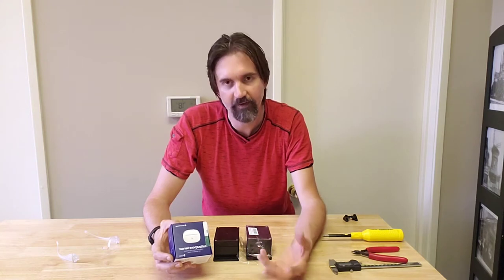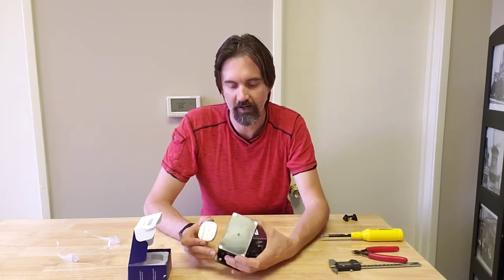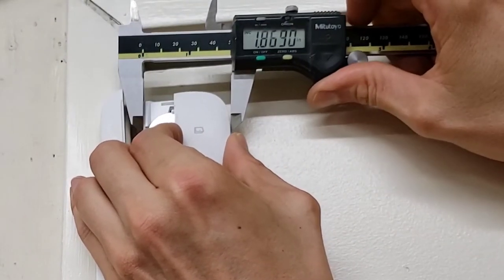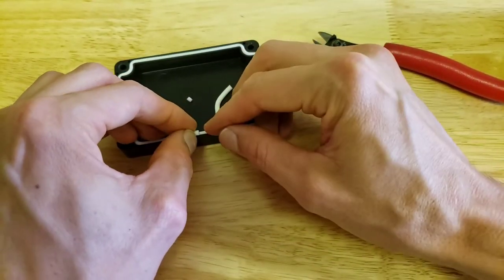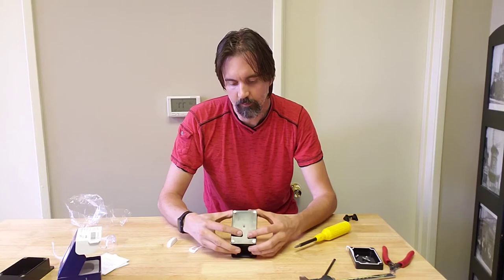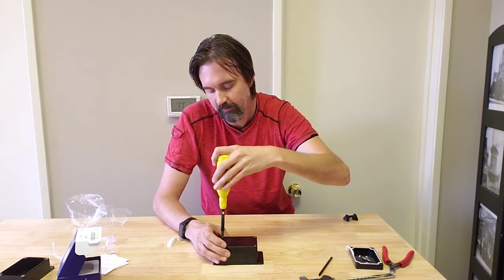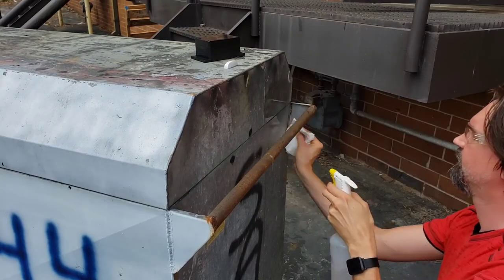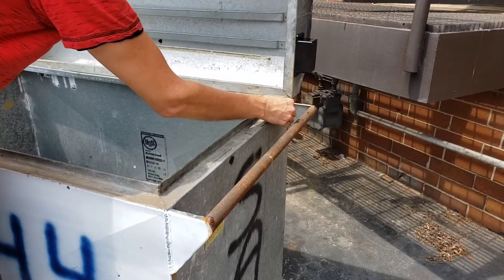DIY WATERPROOF SmartThings Contact Sensor - Outdoor Z-wave & Zigbee Door Smarthome Automation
After searching for an affordable outdoor, waterproof contact sensor compatible with my SmartThings hub, I came up empty-handed. So I decided to DIY my own.

This is the Samsung Smartthings Multipurpose Sensor that I used
The sensor was put into this waterproof box
I bought the 2 pack of boxes because I plan to use the other also. If you only need one box, it's a bit cheaper

In the video, I say that I found a $100 sensor solution (Honeywell 5816OD Outdoor Wireless Magnetic Contact ), but upon closer investigation, this is not a Z-Wave or Zigbee sensor that is smart home compatible. It is a wireless sensor compatible with Honeywell security systems. Do not buy this. It will not work with your SmartThings or other smart home systems.

The reason that I needed this waterproof smartthings compatible sensor was to use outside on a package Dropbox. this way I know when UPS, FedEx, UPS or a client drops off a package. I can then check the Ring doorbell camera to see who it was.